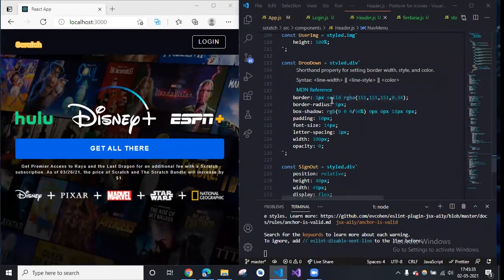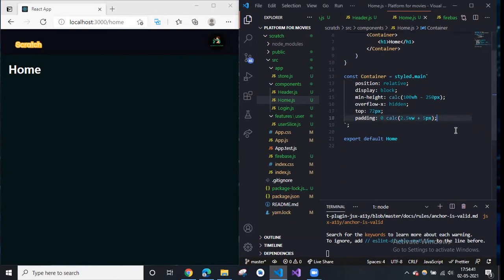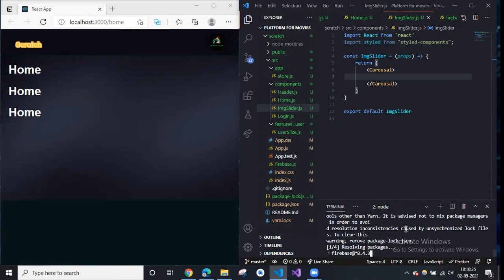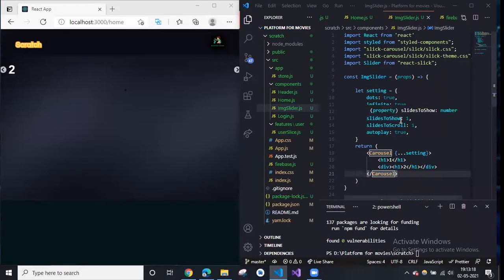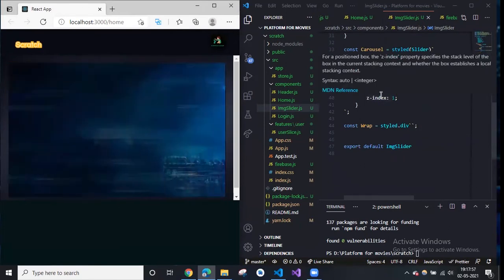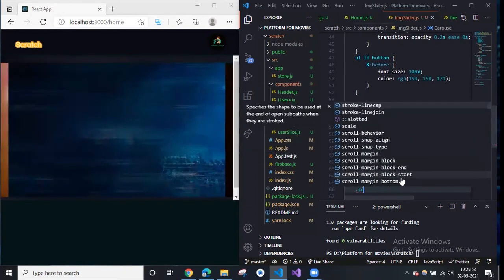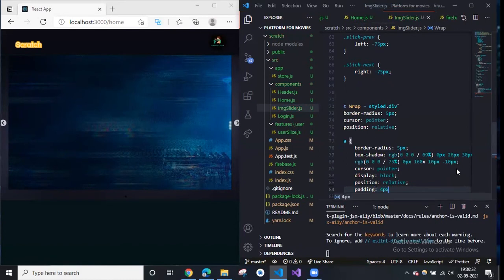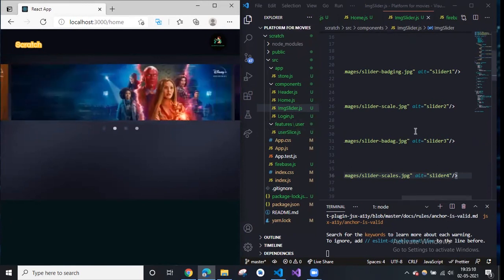Let's Build A Home Screen And Image Slider | Part 3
This is the part 2 of the tutorial where we will be going to make:
1.Home Screen
2. Image Slider